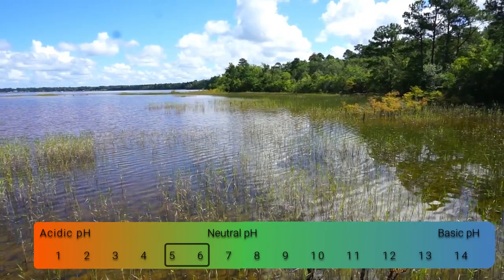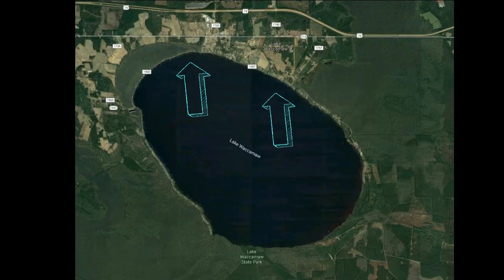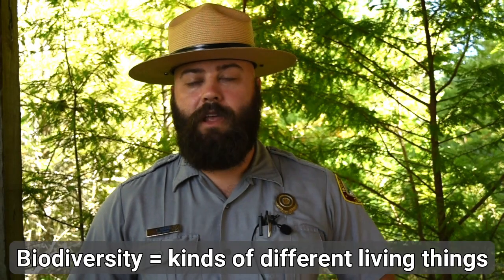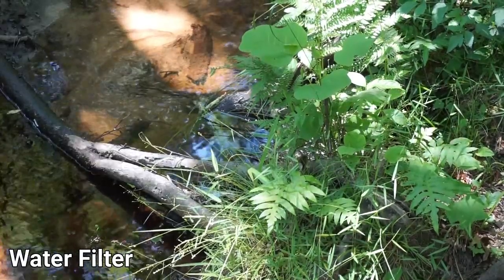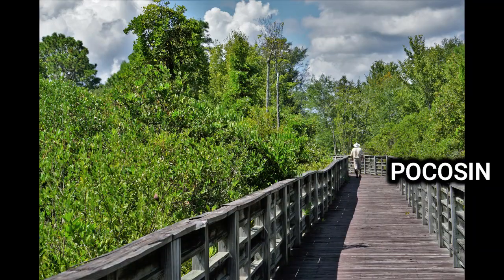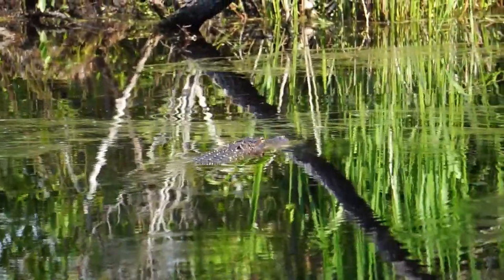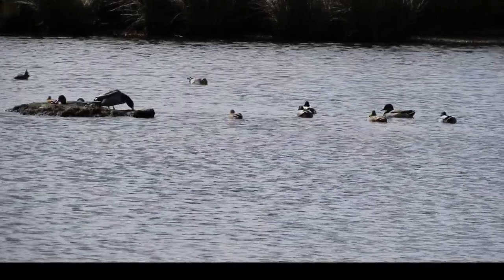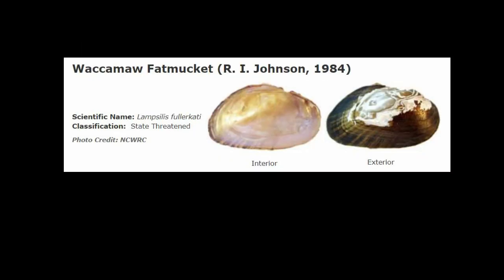Wetlands and wildlife at Lake Waccamaw State Park ncwetlands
Park ranger Rick Keenan describes the wetland habitats, benefits, and special animals at Lake Waccamaw State Park in North Carolina.